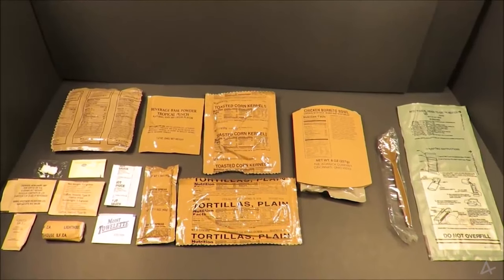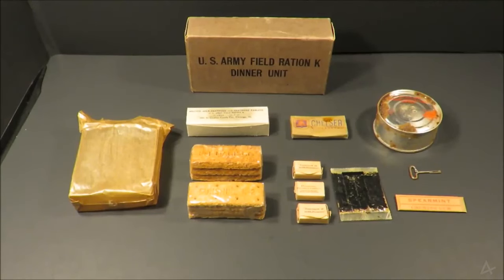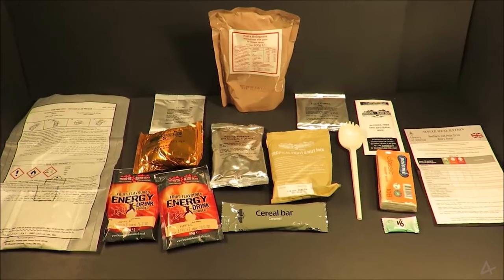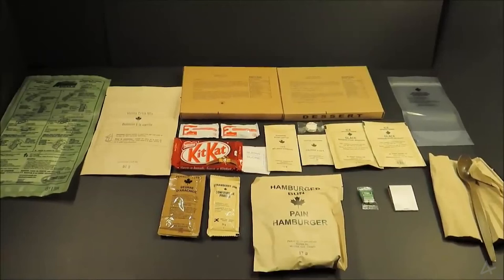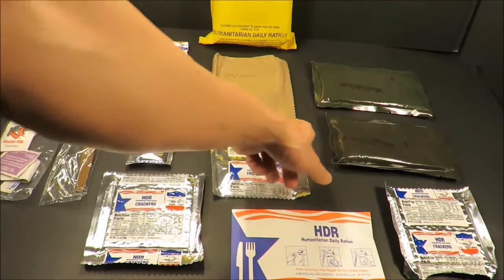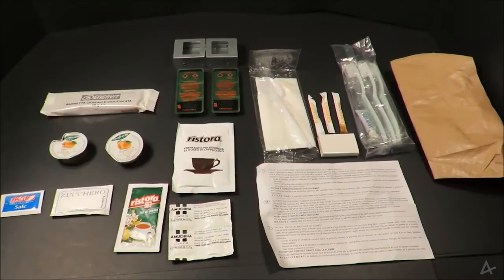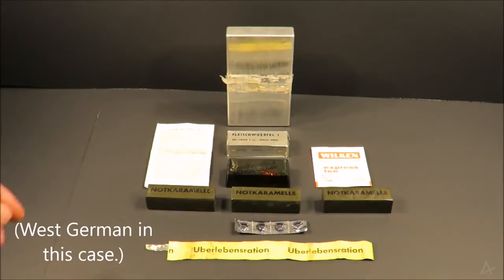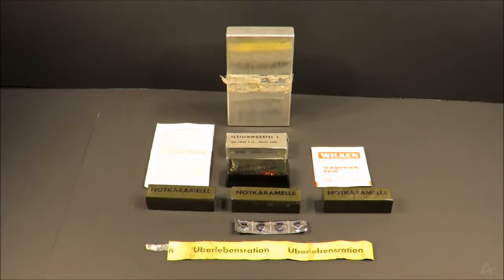Steve1989MREInfo "Let's get this out onto a tray" Compilation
Nice! mkay...